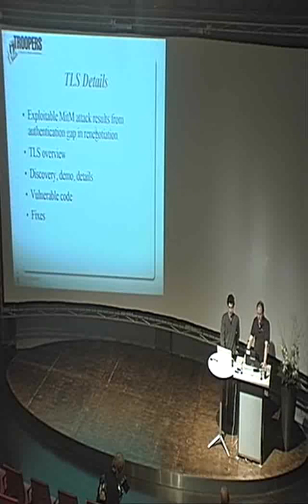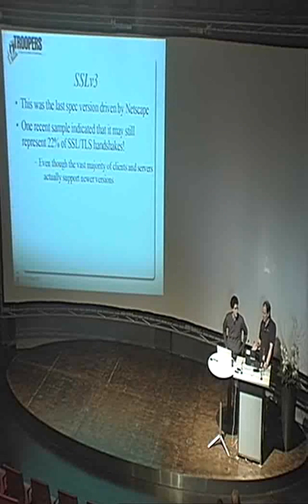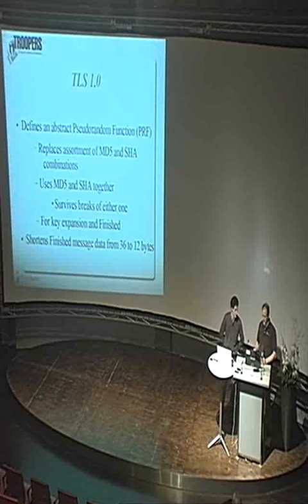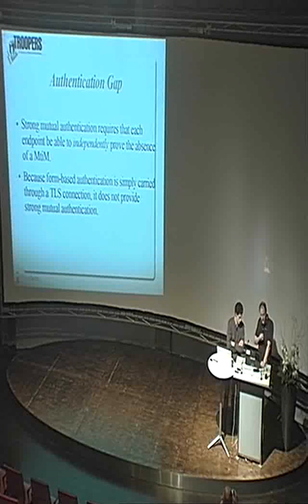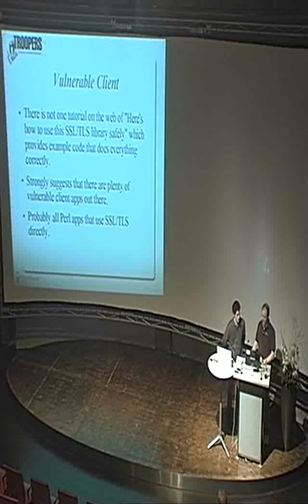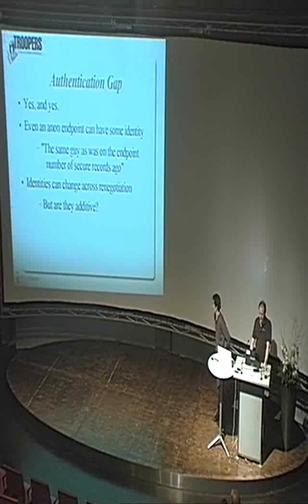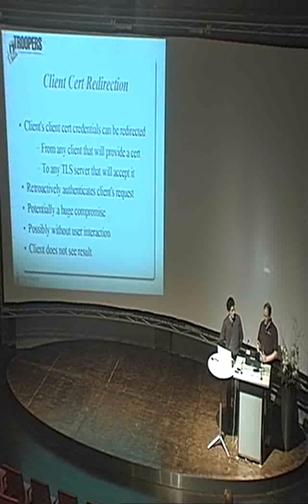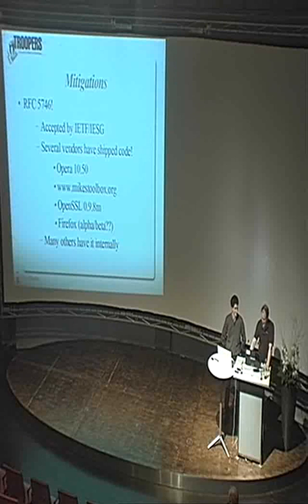TROOPERS10 - History of the TLS Authentication Gap Bug - Steve Dispensa & Marsh Ray